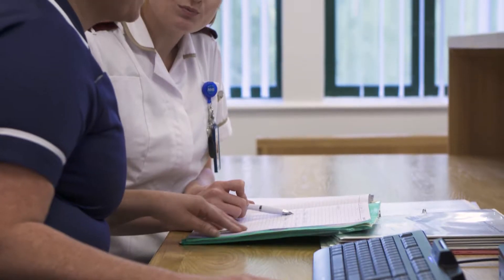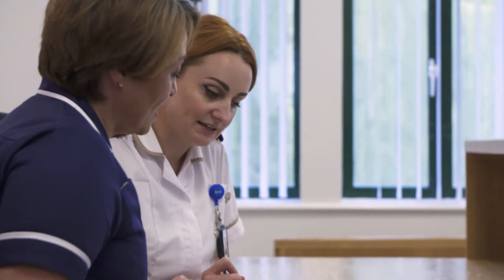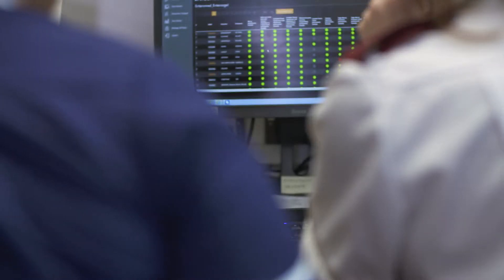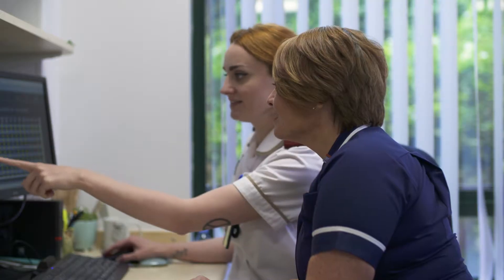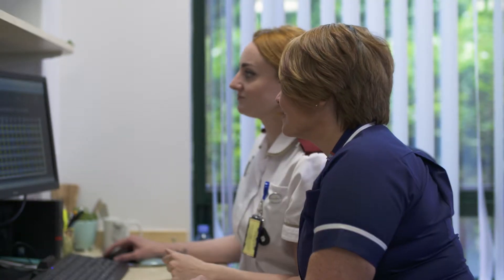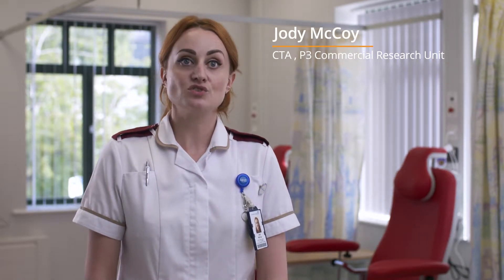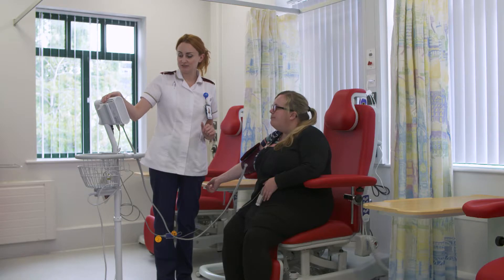Supercharging clinical trial patient recruitment with Clinithink's AI solution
Clinithink and Newcastle Upon Tyne Hospitals NHS Foundation Trust Shortlisted for Prestigious HSJ Award after supercharging patient recruitment for clinical trials with Clinithink's AI solution.